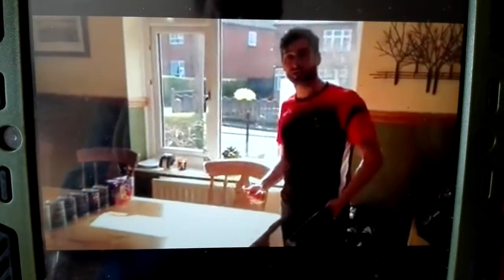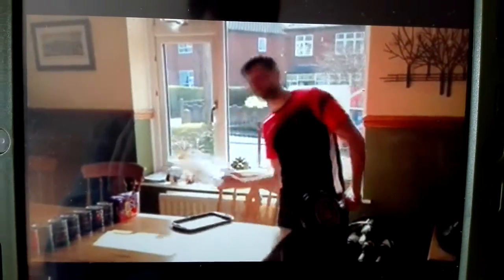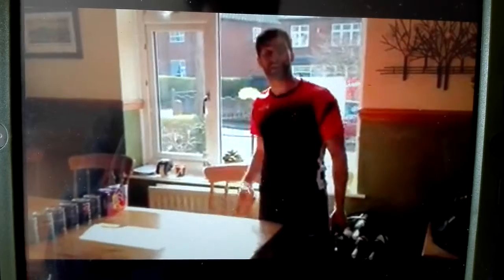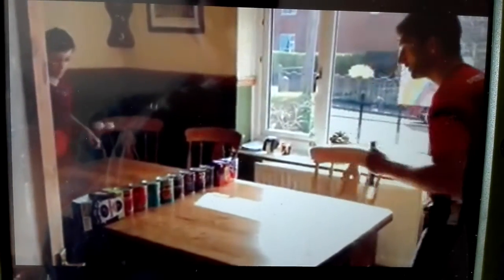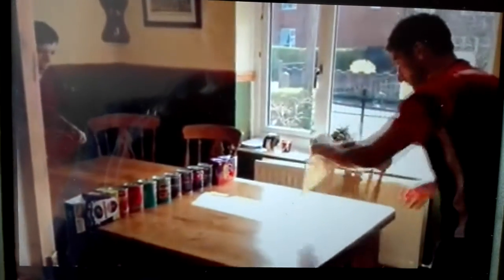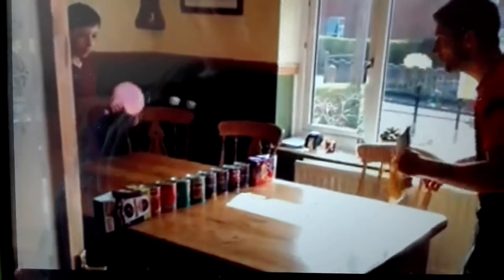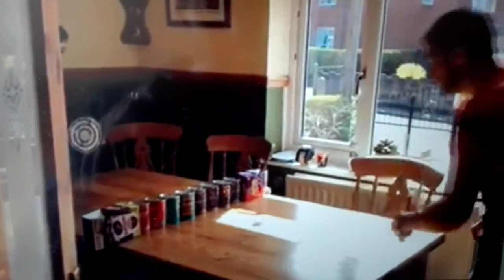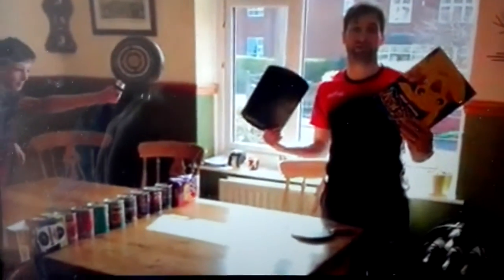Table Tennis at Home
No bats, no table tennis table no worries, heres how you can still play! :-) Celebrate World table Tennis on 6th April, by playing anyway you can :-)